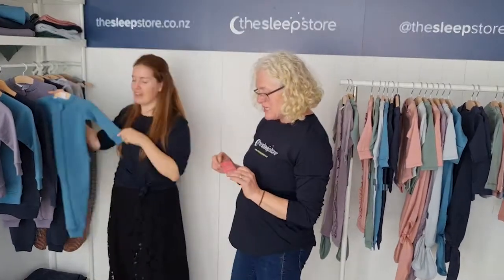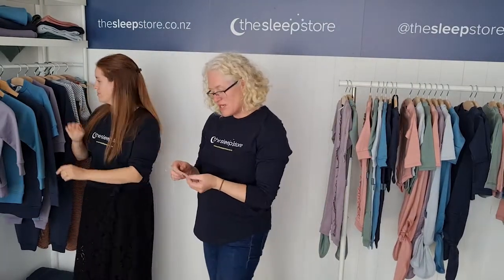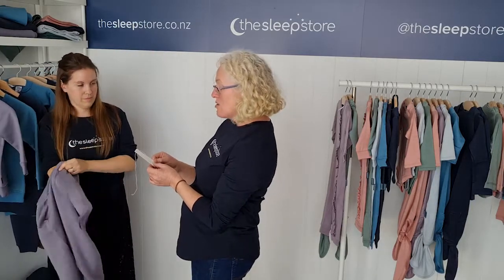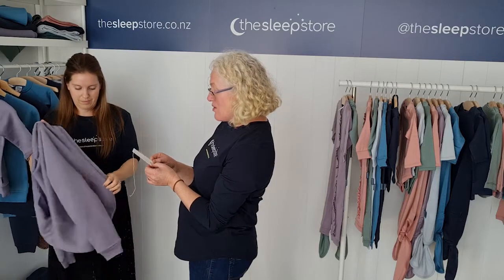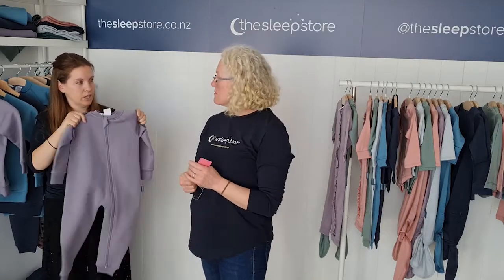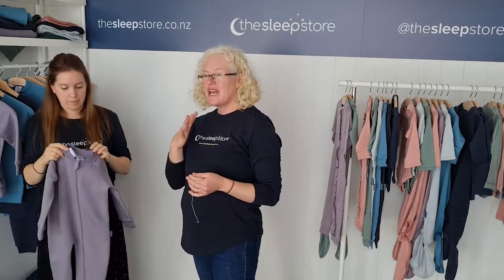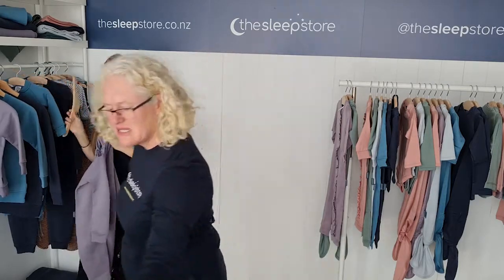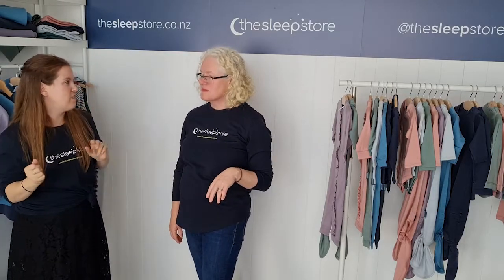The Sleep Store Deluxe Merino: Naturally Fluffy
Lou and Amanda take a look at how gorgeously fluffy our new Deluxe Merino Fleece is and how you can care for it to keep the fabric beautiful and soft.